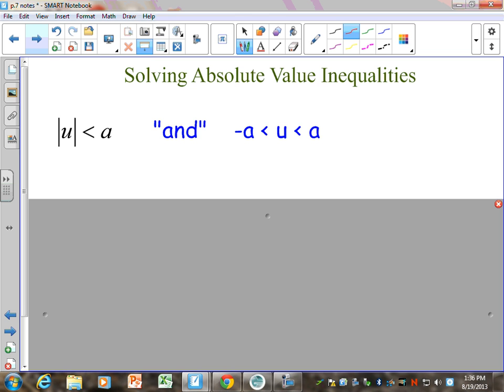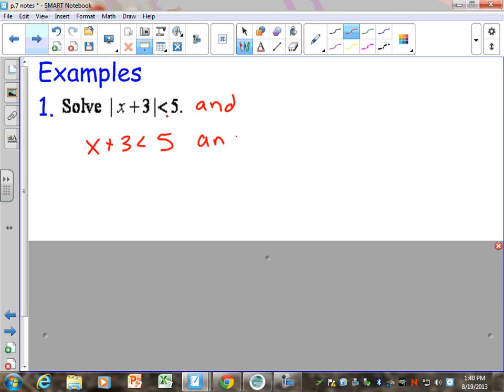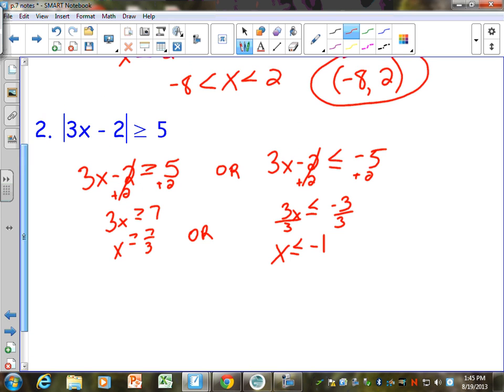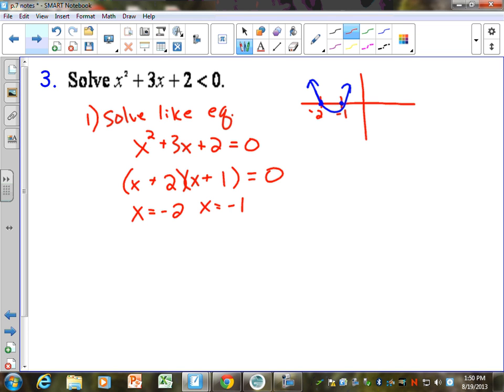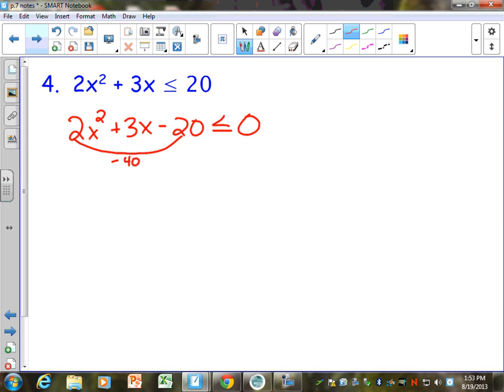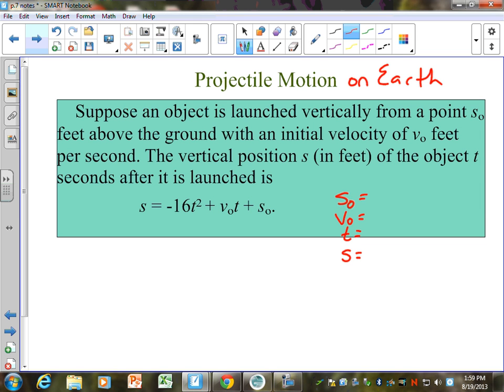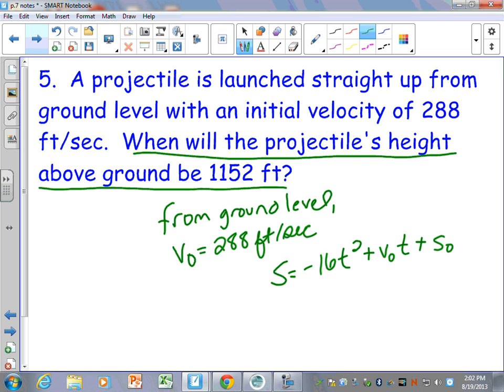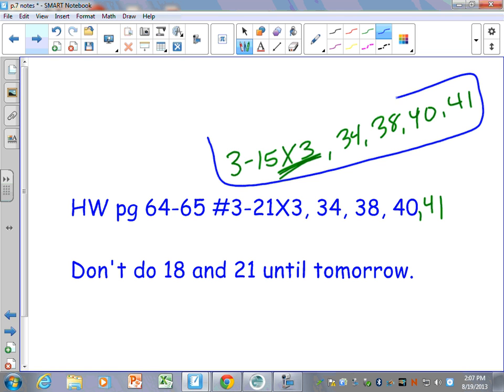P 7 day 1 Precalculus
Notes from Monday August 19, 2013.